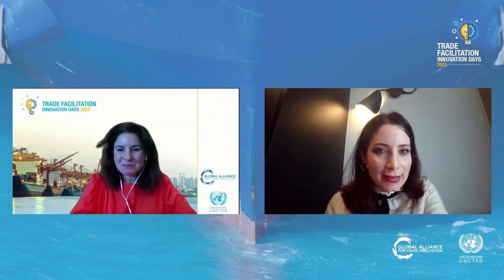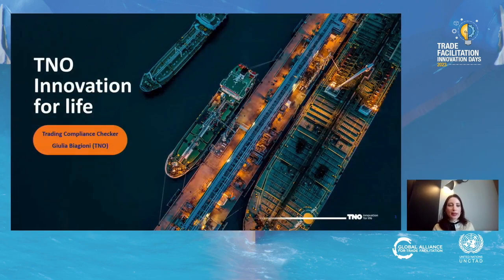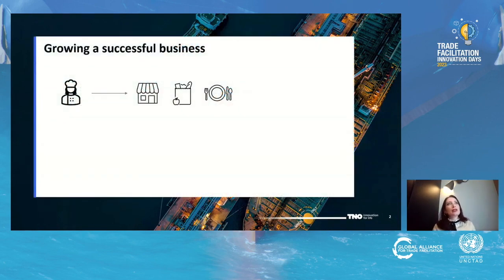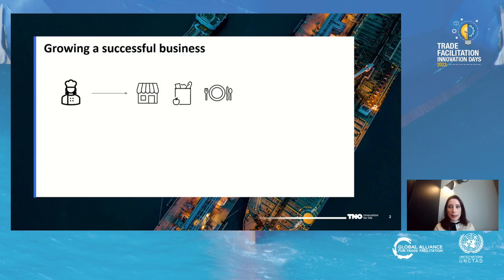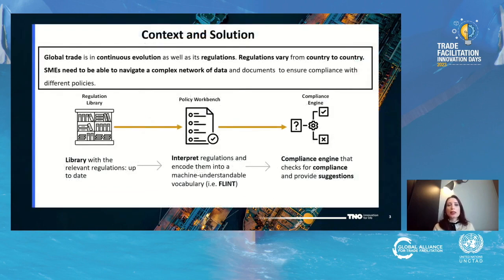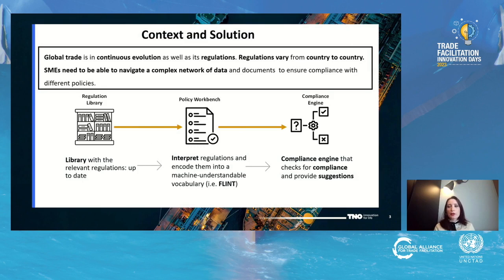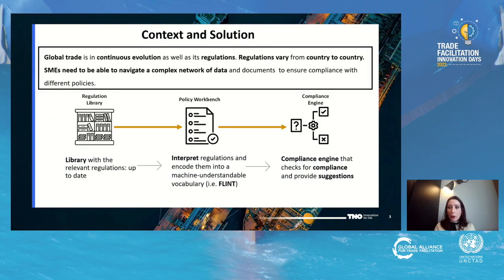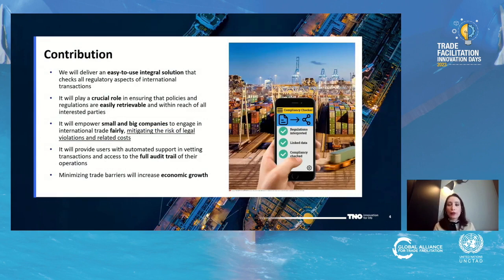Guilia Biagioni (TNO) - Trade Facilitation Innovation Days 2023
Unlike existing solutions in the market, the Trading Compliance Checker will deliver an easy-to-use integral solution that checks all regulatory aspects of international transactions, while providing users with automated support in vetting transactions and access to the full audit trail of their operations.

It will empower small and big companies to engage in international trade fairly, mitigating the risk of legal violations. It will play a crucial role in ensuring that policies and regulations are easily retrievable and within reach of all interested parties while fostering the minimization of trade barriers.